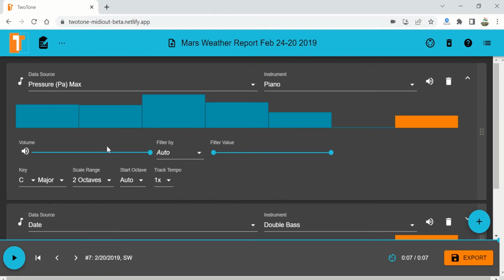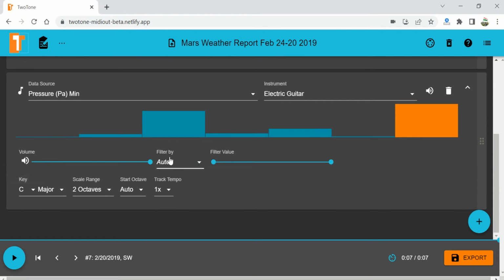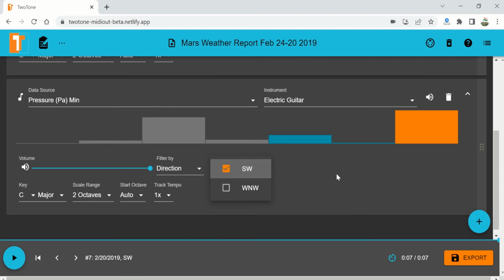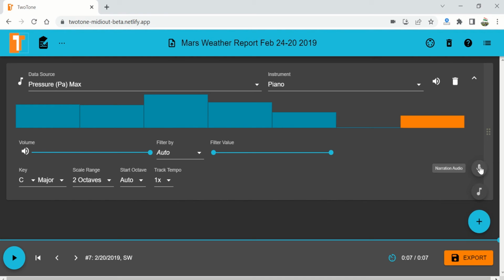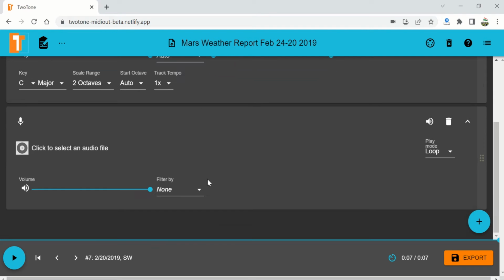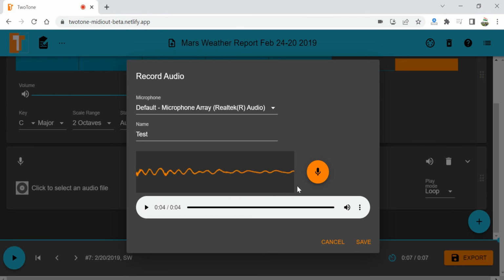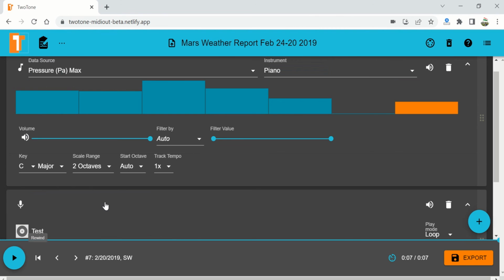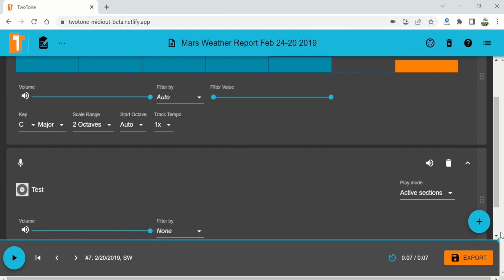Adding Multiple Tracks and Narration in Two Tone - Data Sonification Tutorial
This video is a part of a complete Data Sonification course on Udemy